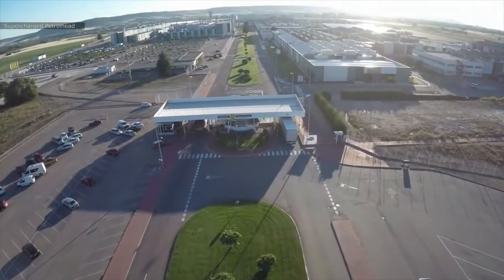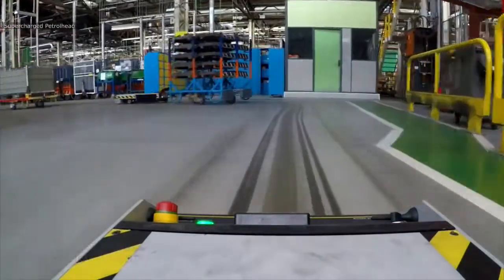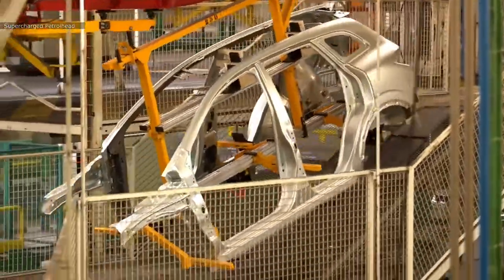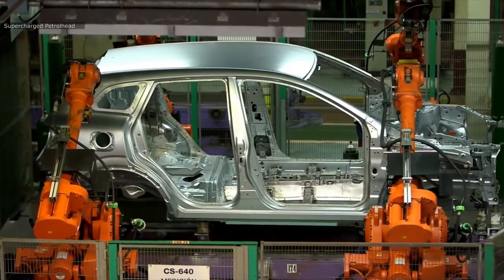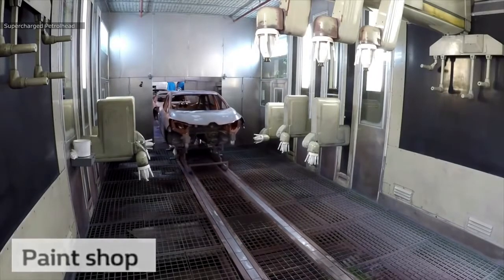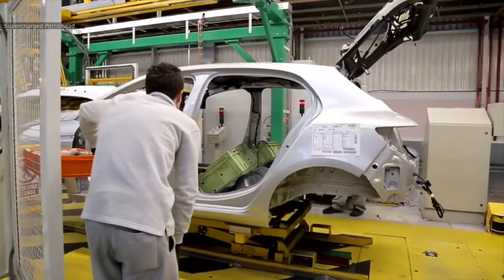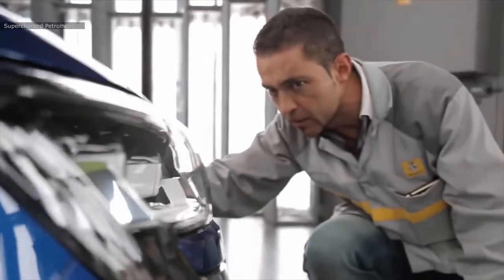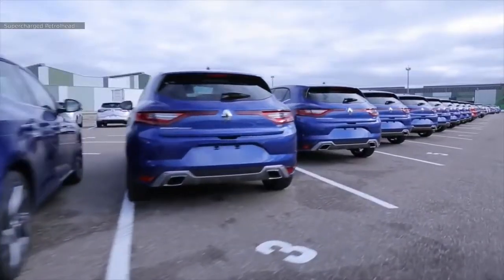Renault Megane 4 production Palencia Spain Mega Factories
Renault Megane 4 production